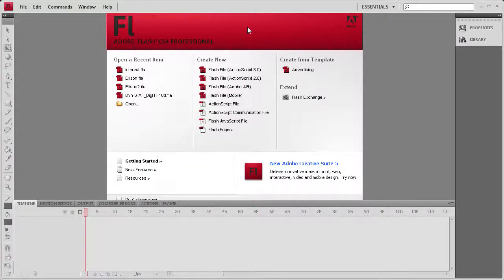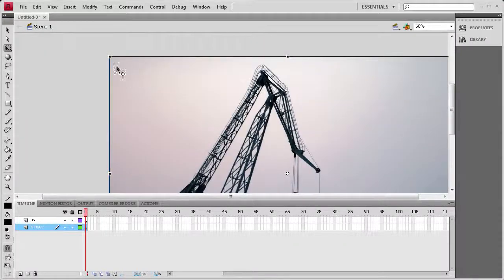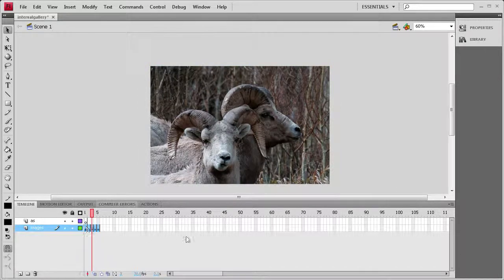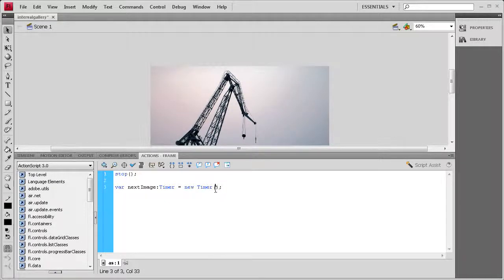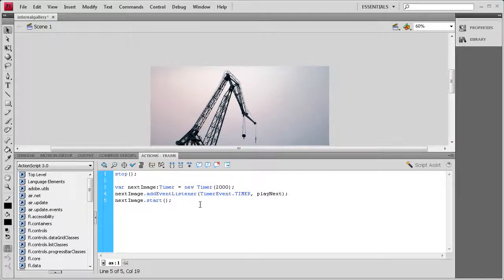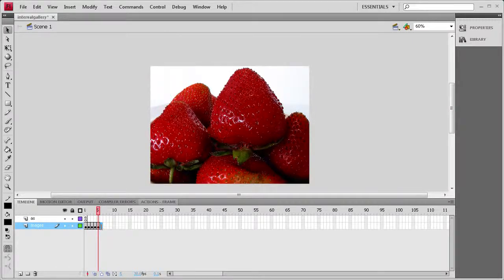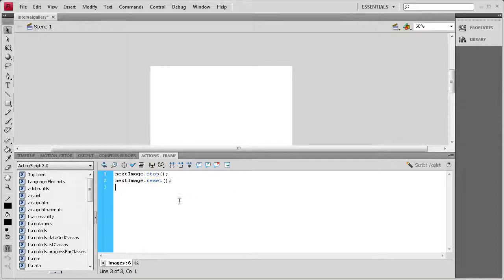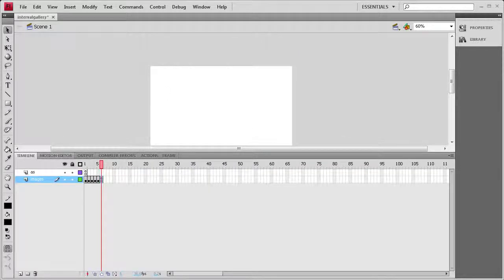Flash Tutorial Automatic Image Gallery! HD